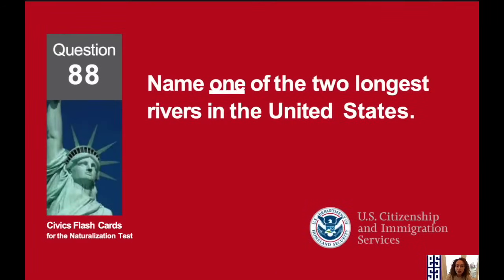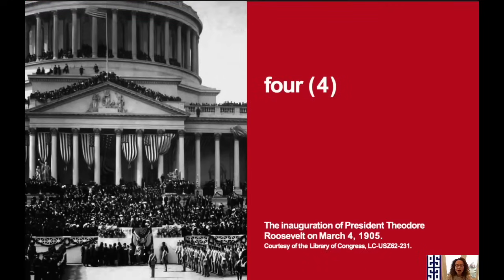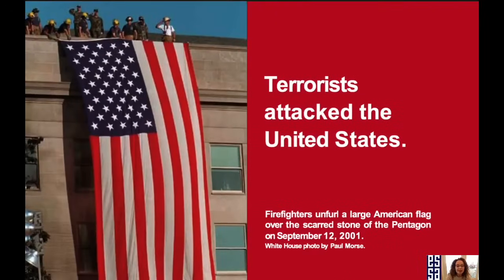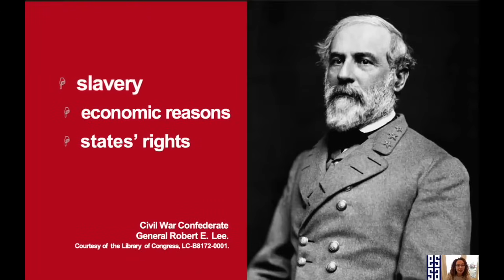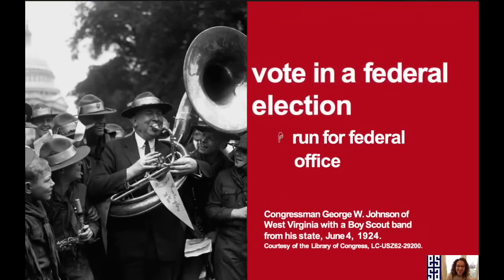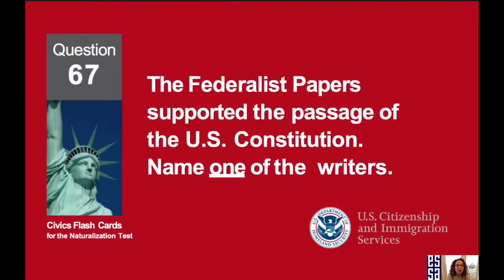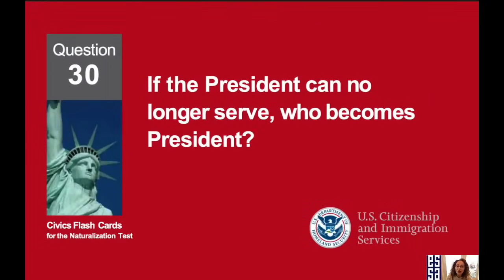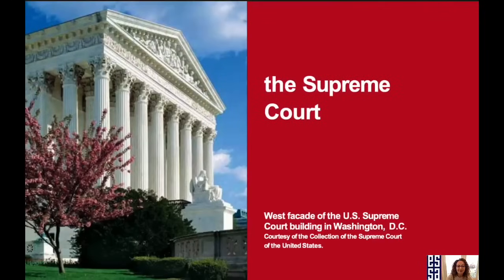2023 - SLOW EASY ENGLISH video for 100 Civics Questions (2008 VERSION) for the U.S. Citizenship Test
Practice your civics questions with SLOW ENGLISH AND EASY ANSWERS! ALL 100 Official USCIS Questions and Answers (2008 VERSION).